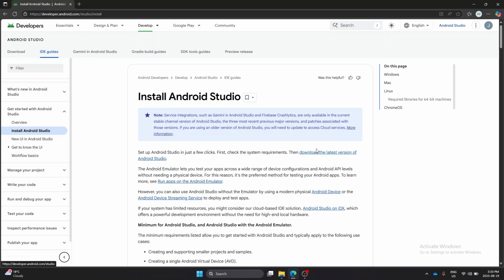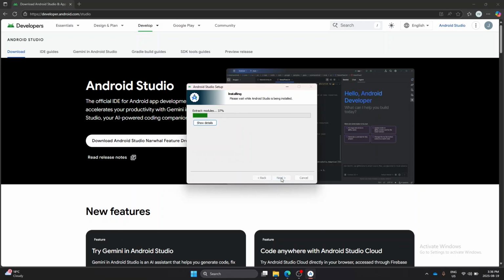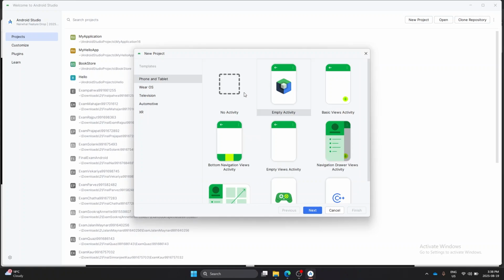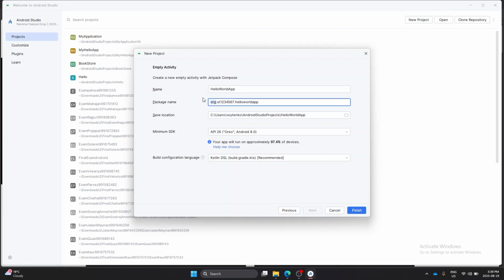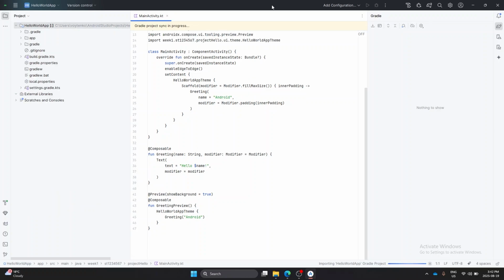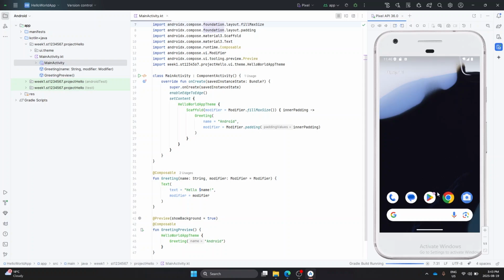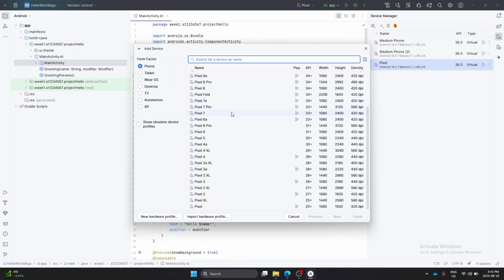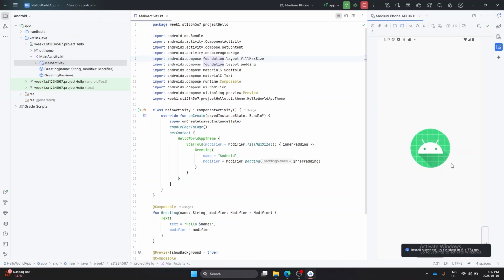Android Studio Installation and Setup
Android Studio IDE Installation and Setup